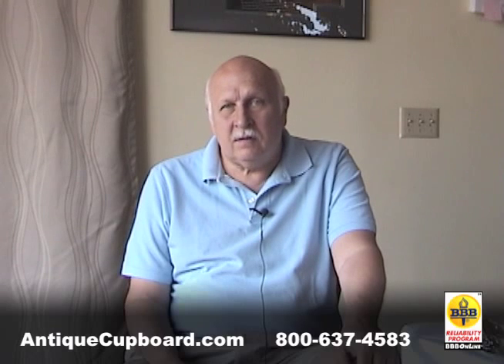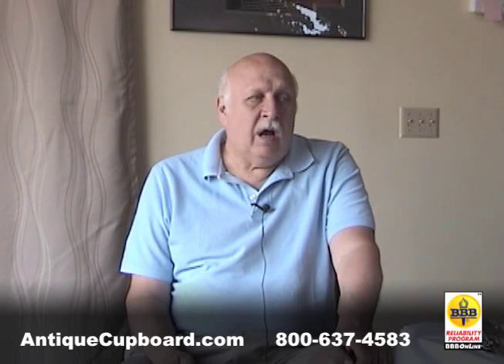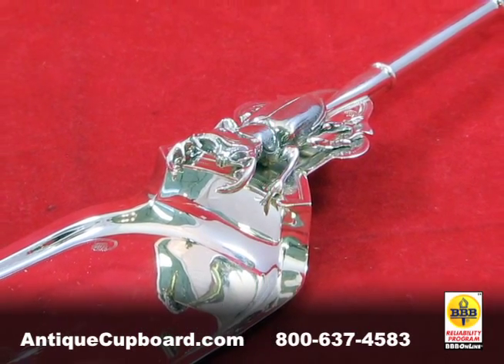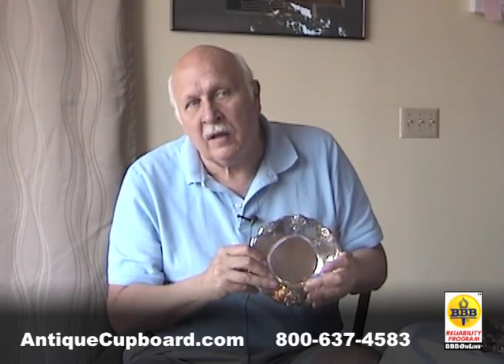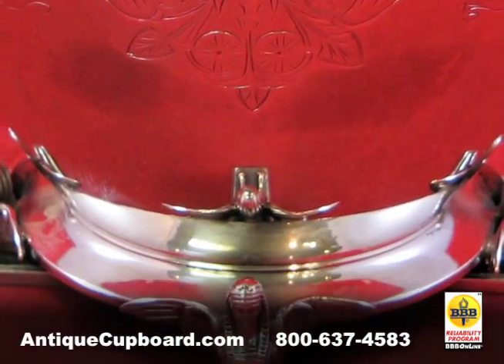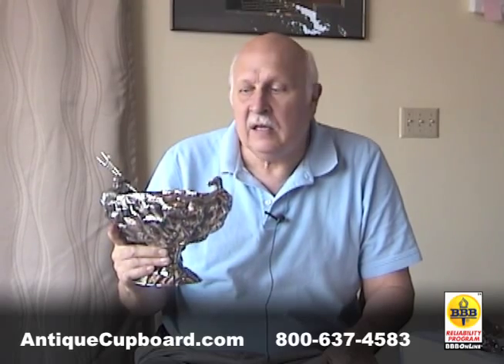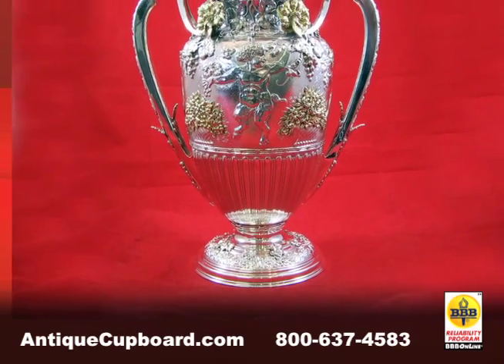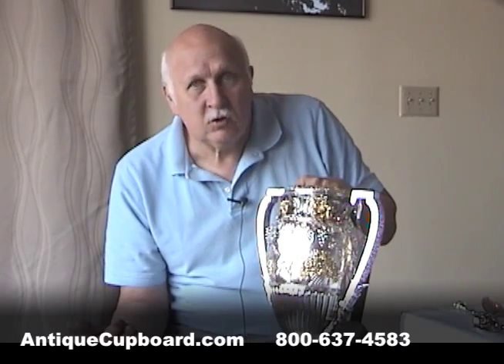The Best of American Silver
Phil Dreis, owner of the Antique Cupboard and author of the "Warman's Sterling Silver Flatware: Value & Identification Guide" talks about the best of American silver.

Silver is an excellent investment.